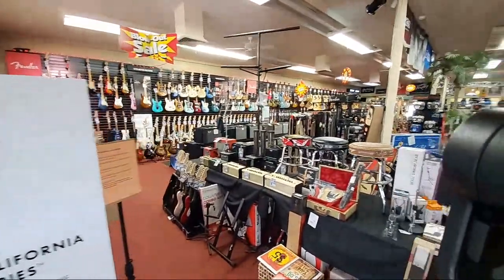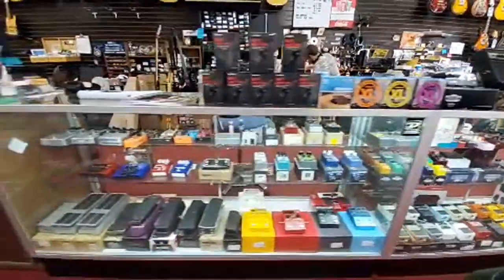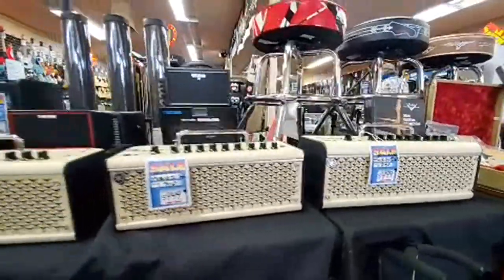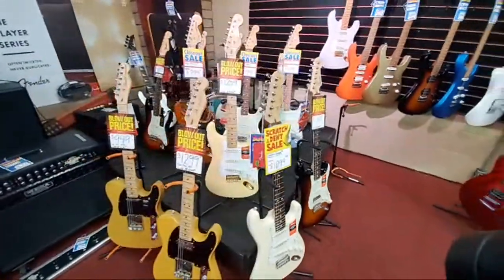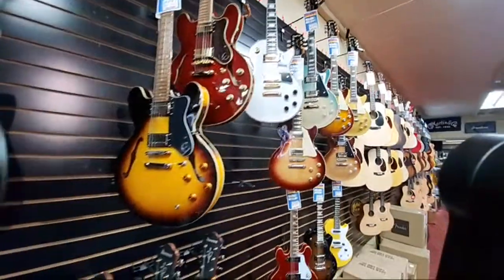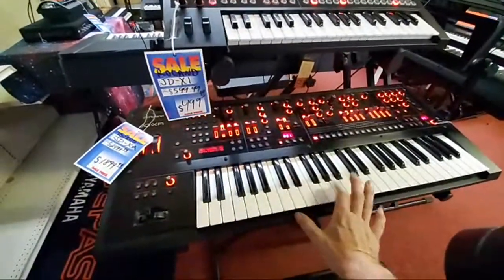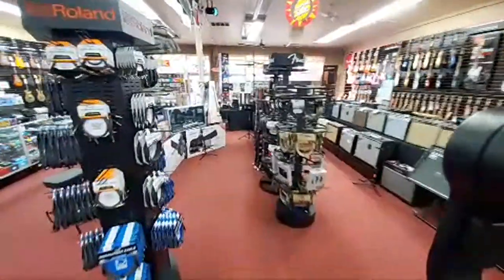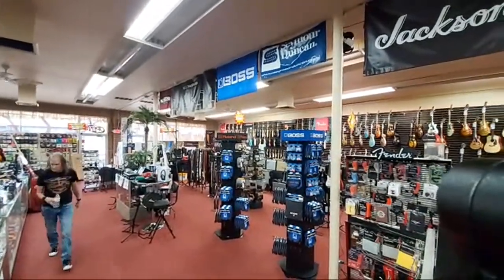Quick Virtual Tour Of Tweed Hut Music Store In Vacaville CA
to buy any of the guitars seen in this video!